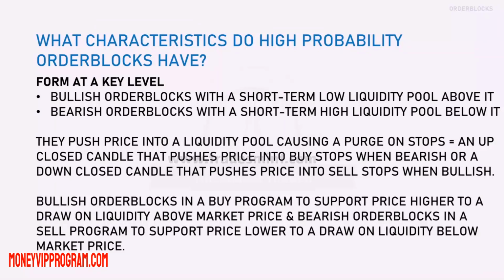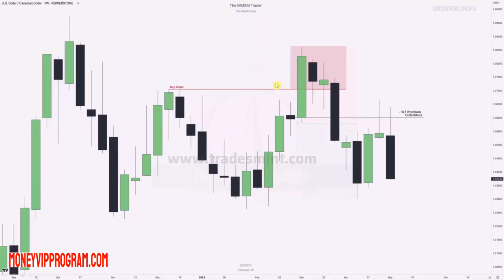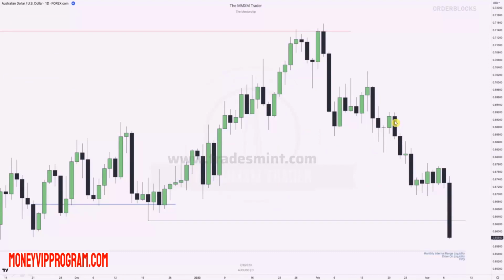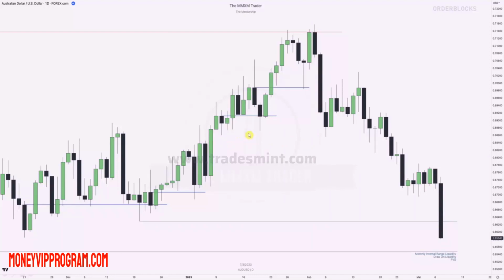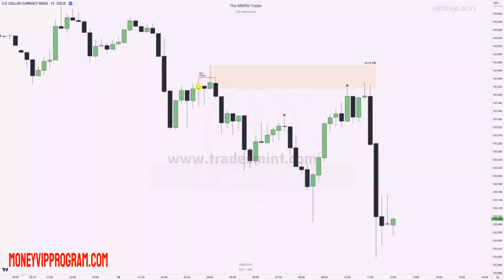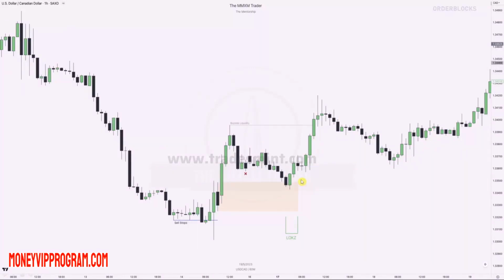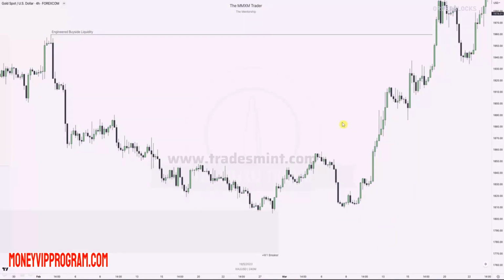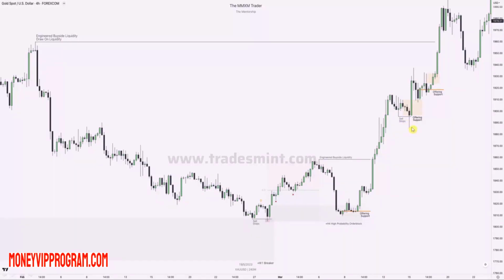Orderblocks.What Makes Them High Probability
*Core concepts